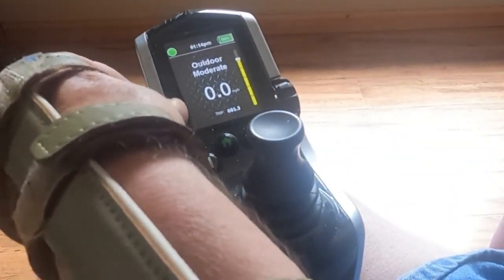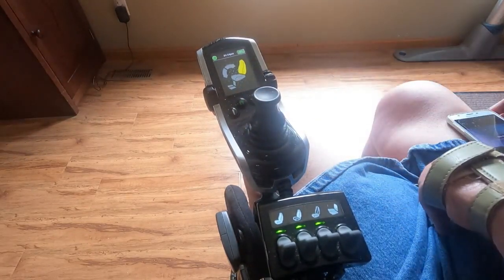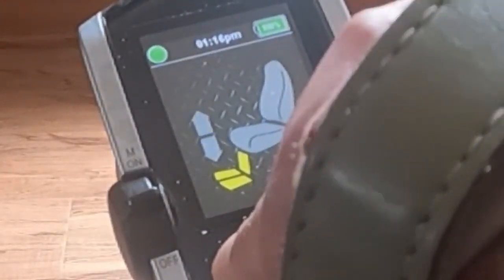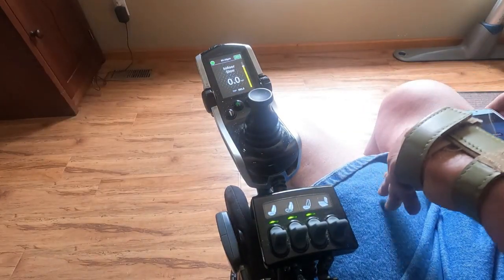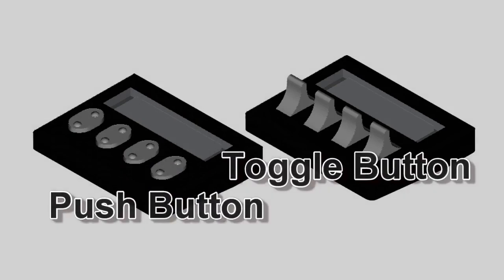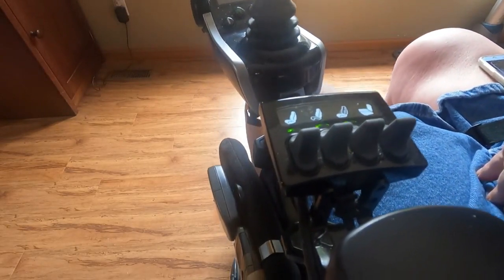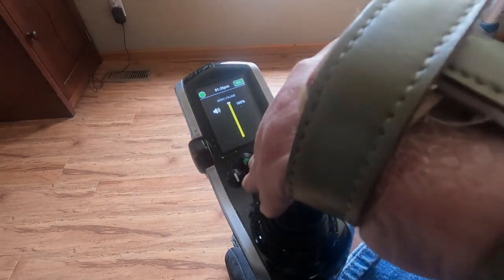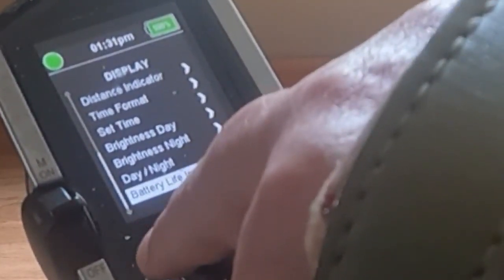#69 - IB Myositis - Power Chair Controls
Your host summarizes the operating functions of the controls on his power chair. This episode is great for new and prospective power chair owners.